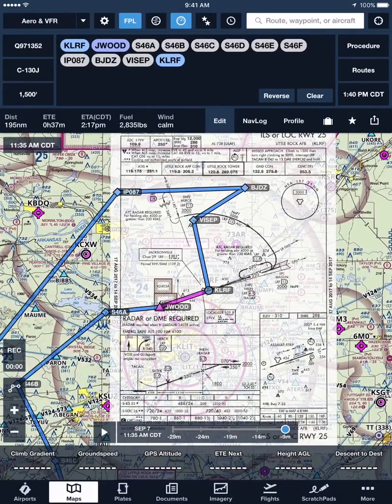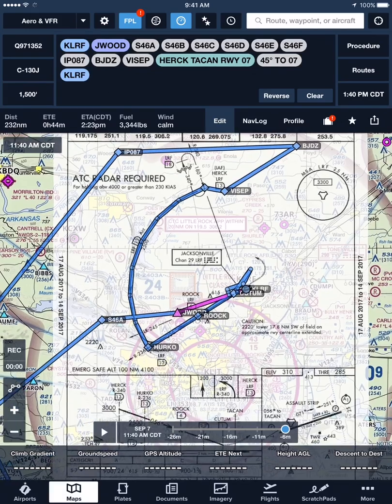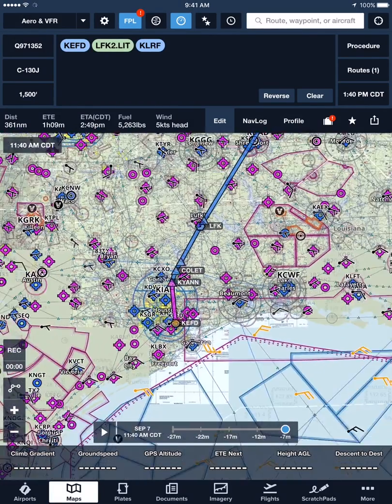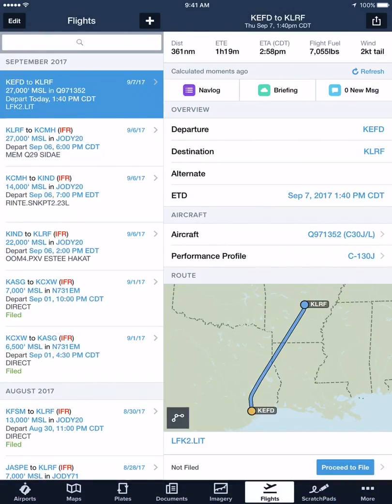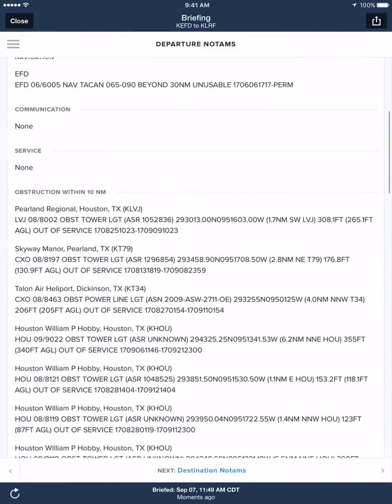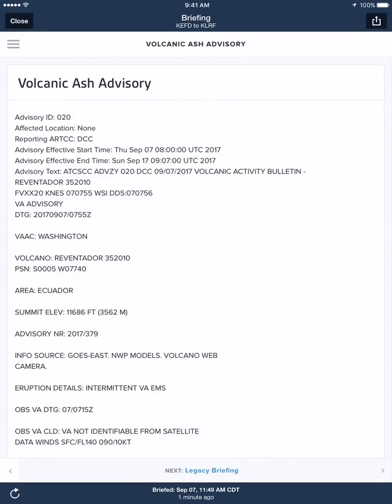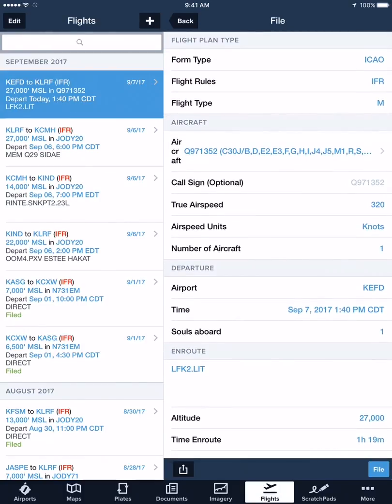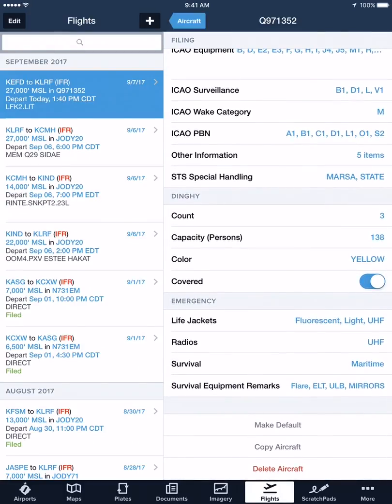ForeFlight for Hercs Part 2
A brief and informal overview of ForeFlight for 314AW aircrew.